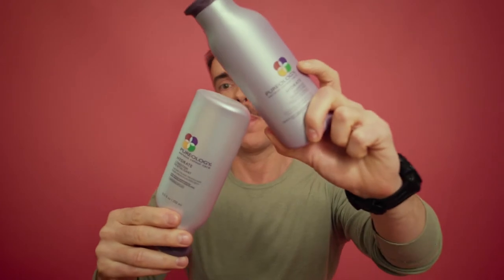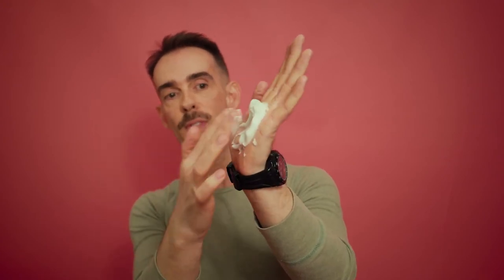Everything Pureology - Possibly the BEST haircare in the WORLD.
Hey guys!

I was an instant fan of the Pureology line when we started using it in-salon over a year ago. I've seen first hand what a huge difference it can make to the longevity of my clients hair colour and the condition of their hair. I mean, who doesn't want super shiny, long lasting hair colour?!
My love only became deeper when I had the opportunity to meet the brands fantastic team in NYC and get to learn what goes into the formulations of my favourite colour care range.
Shout out to the team and the other ambassadors!

My favourite product in the range. A MUST HAVE if you're blonde...

See me fan guy out even more and everything I get up to with hair on my Insta -

Huge thanks too the SUPER talented Mat for his major skills.

                                                 Craig X